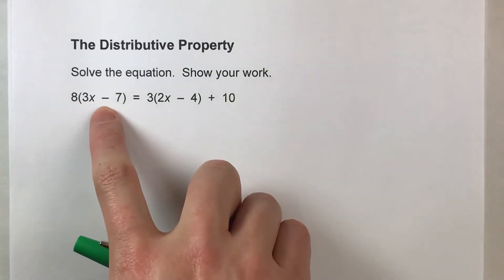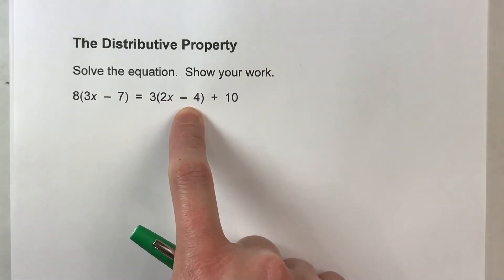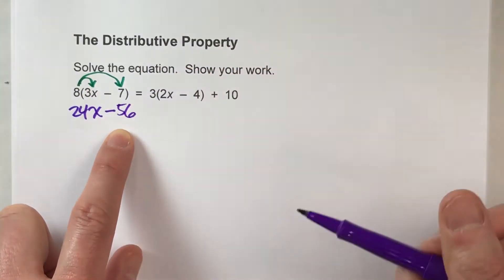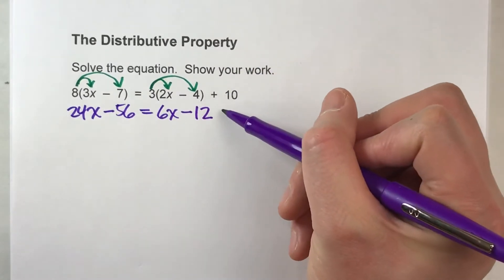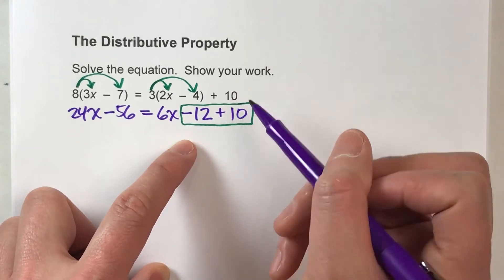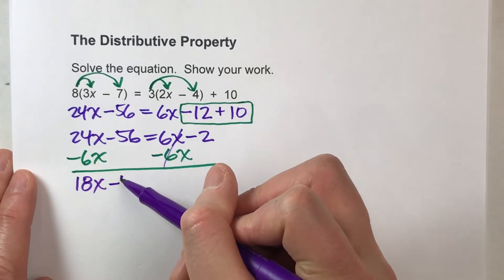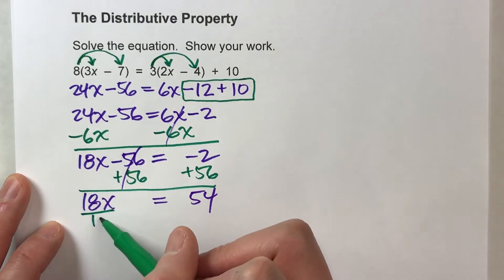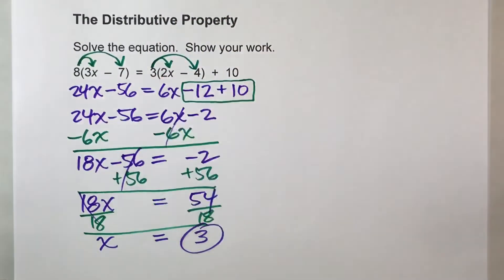Solving Algebra Equations with the Distributive Property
Solving algebra equations can be difficult!  In this video, I show you how to use the distributive property to simplify and then solve algebra equations!